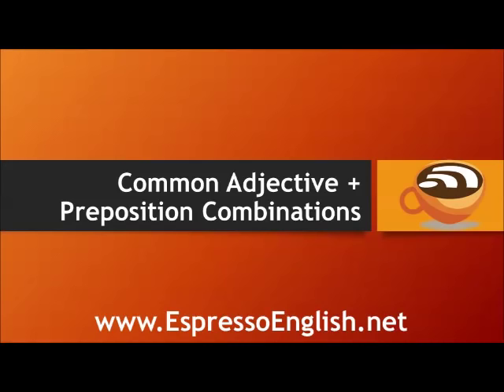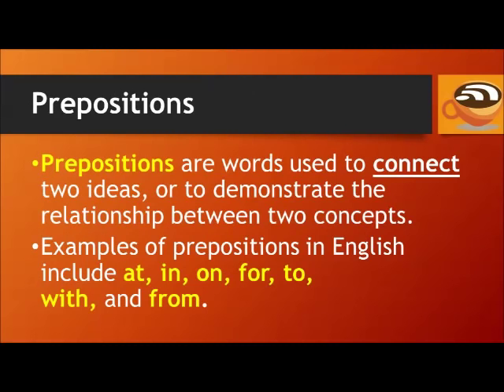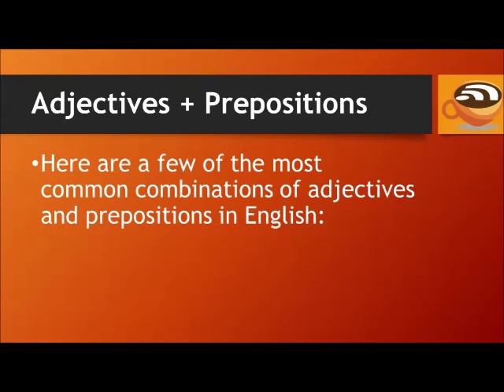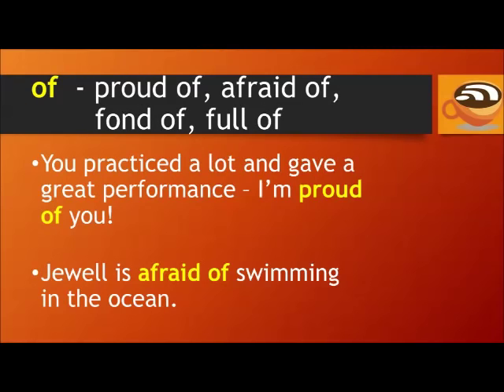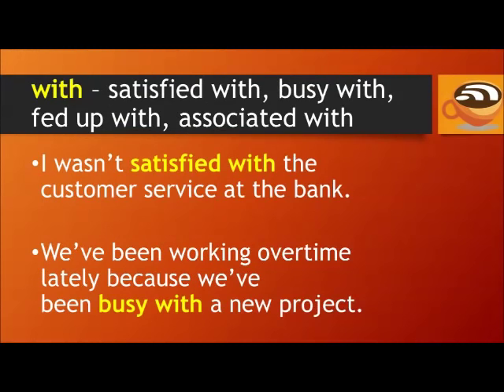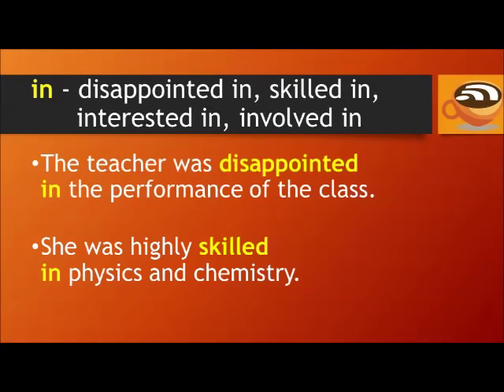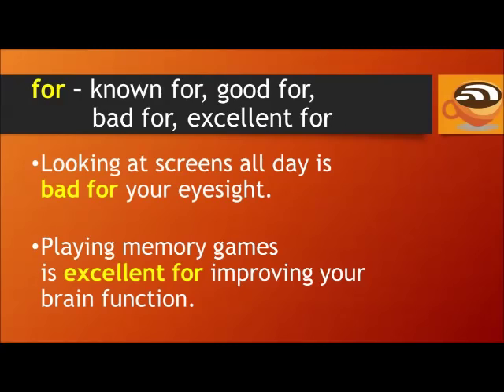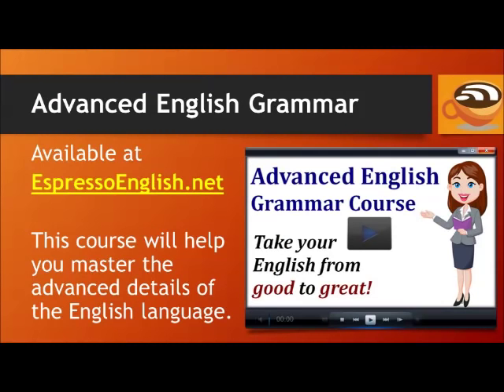Common Adjective-Preposition Combinations in English